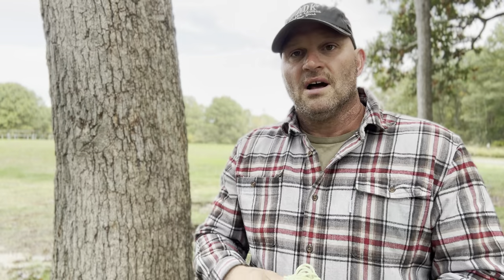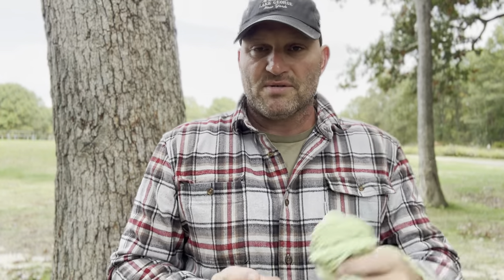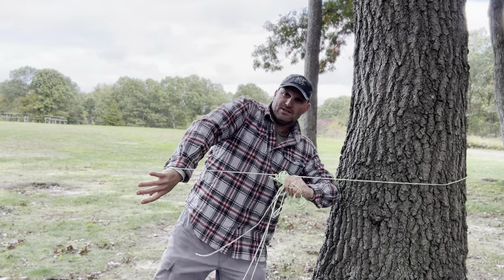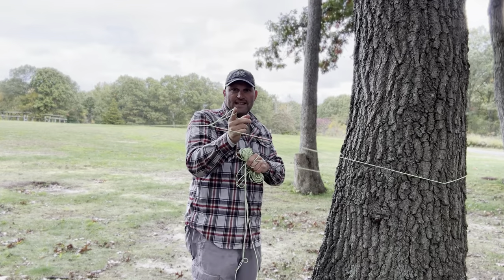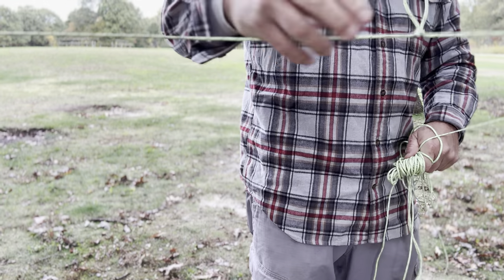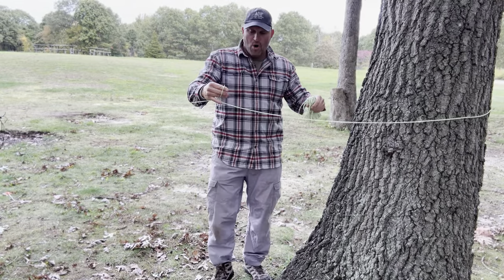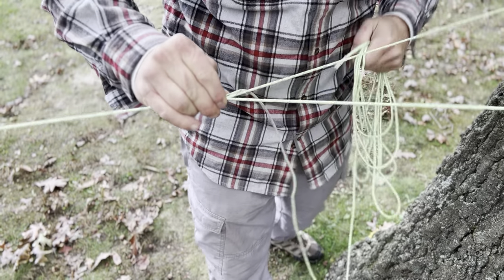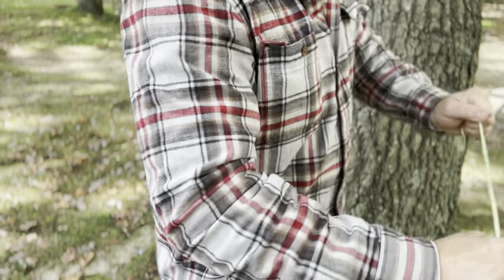Master the Trucker Hitch!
The Trucker Hitch is an essential knot in the bushcraft world!! I  finally learned a simple way to tie this not at The Appalachian Bushman school with Dan Wowak @coalcracker
If this is something you have messed up….after this video you will NEVER mess it up again!!